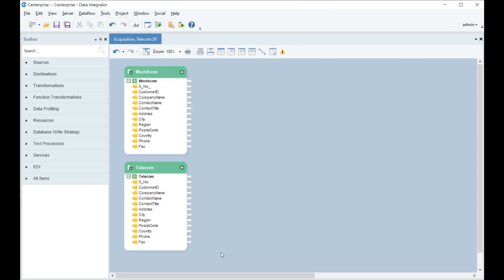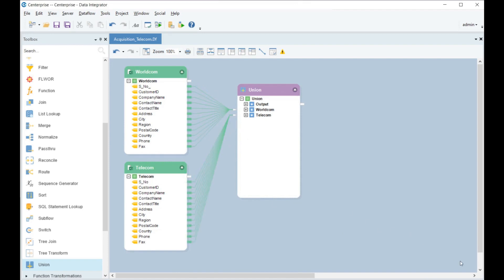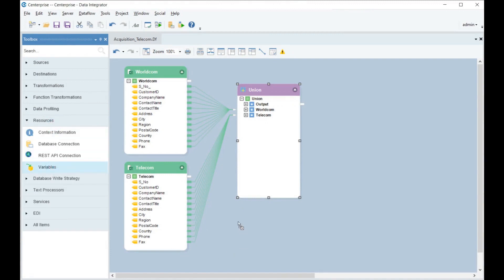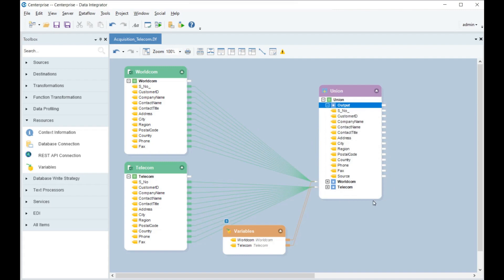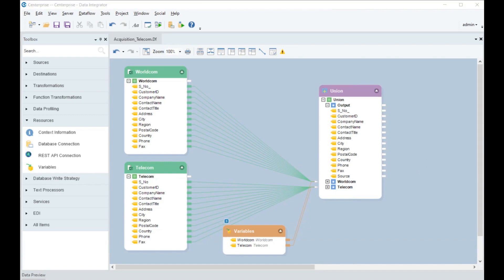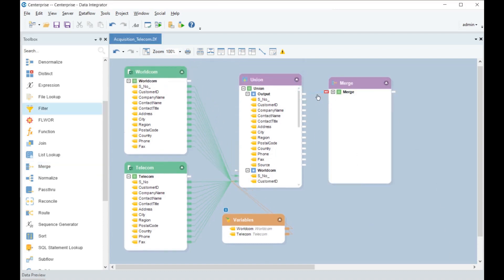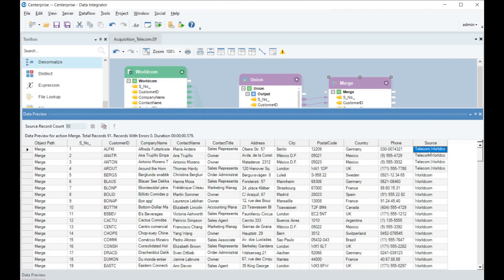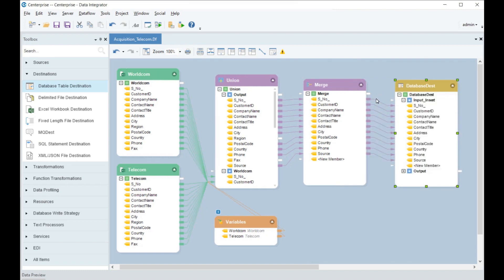Data in the Telecommunication Industry | Consolidating Data Post Acquisition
In this video, we look at a use case related to mergers and acquisitions from the telecommunication industry.
Paul’s company has recently acquired another telecommunication firm. He needs to update customer data after the acquisition and report his findings. Astera Centerprise helps Paul to manage his tasks efficiently.